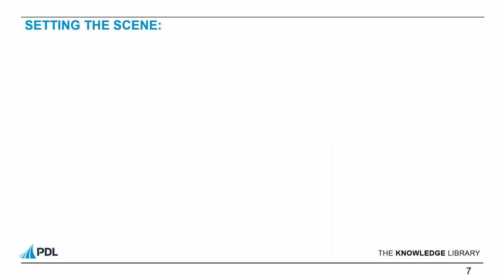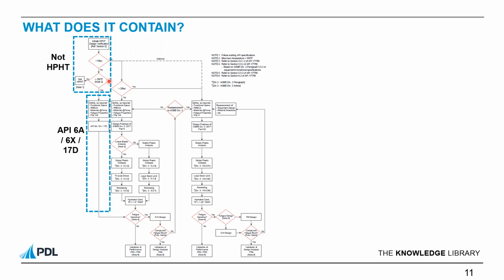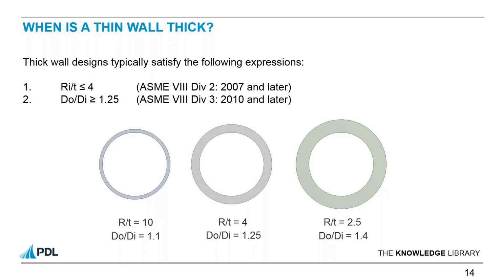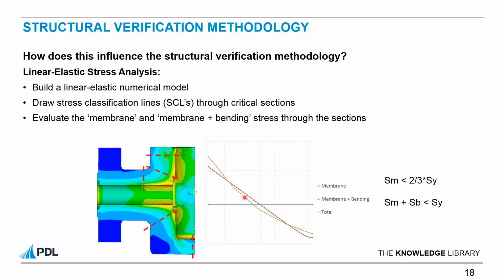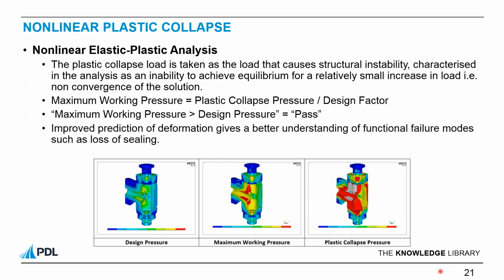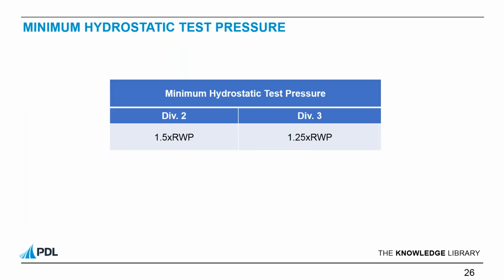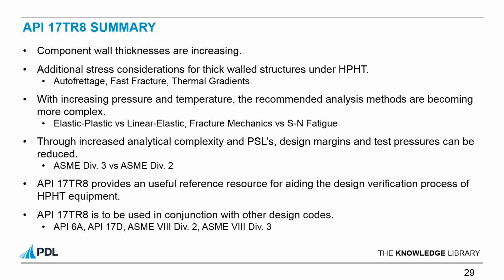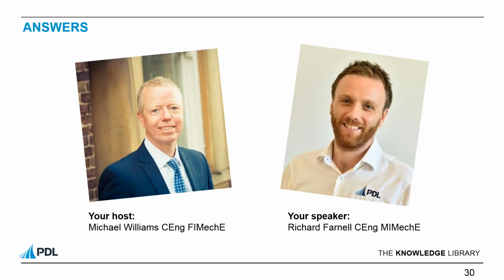A Practical Awareness of Qualifying Product to the HPHT design guideline API 17TR8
The deepwater industry has emerged from the downturn in a reinvented form; a significant reduction in the field development costs and development times has put the break-even point of a ‘conventional’ deepwater development on a path of convergence to the break-even point of an ‘unconventional’ tight oil & gas play. Operators who abandoned the ‘old’ deepwater approach in the downturn are adding the ‘new’ deepwater approach back into their investment portfolios.

As we see the number of High-Pressure High Temperature (HPHT) developments starting to increase, subsea equipment and well intervention Engineers need to have a clear and concise understanding of how to qualify their product to the new HPHT design guideline API 17TR8 in a timely and a cost-effective manner.

This technical webinar will give you that clear and concise understanding. In 30 minutes, you will get:

1. An overview of the new API 17TR8 design guideline.
2. A description of the qualification options, i.e., API 6A/API 6X/API 17D, ASME VIII D2 (linear), ASME VIII D2 (nonlinear), ASME VIII D3 (nonlinear).
3. Guidance on the respective design margins, product specification levels (quality control requirements) and limits of validity.

The speaker is Richard Farnell CEng MIMechE, Principal Engineer, PDL